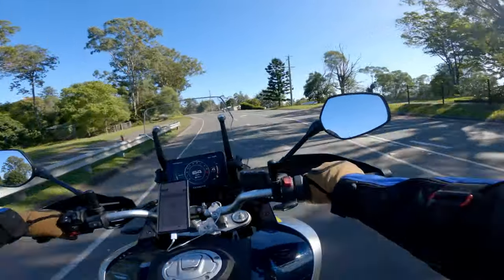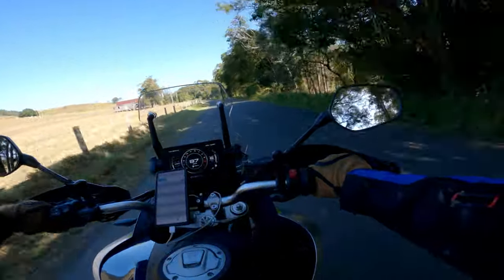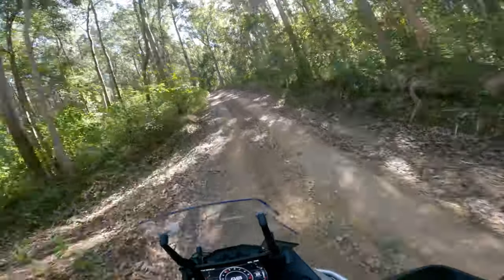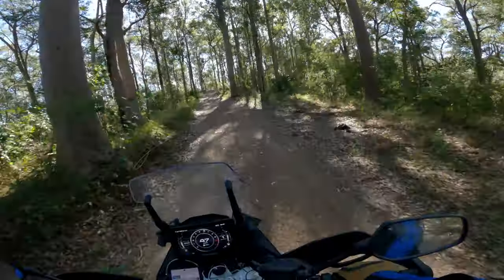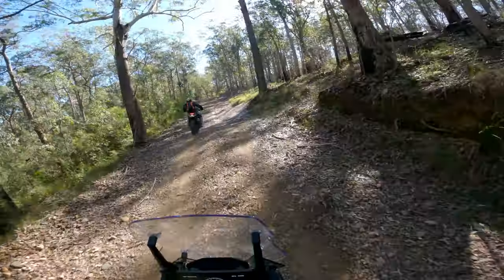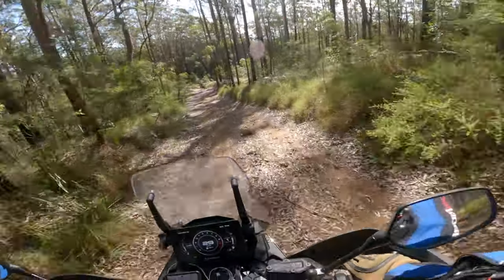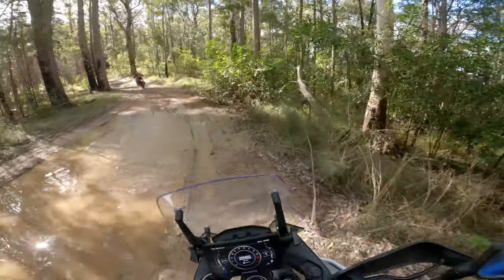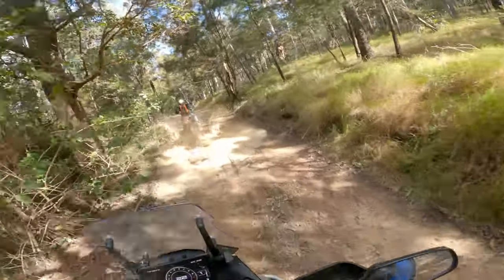CF Moto 800MT Touring | ADV ride & further thoughts | Off-road with a KTM 890 & Tenere 700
Adventure riding on the CF Moto 800MT Touring with a KTM 890 and Yamaha Tenere 700.

Gen 3 KLR650 windscreen risers